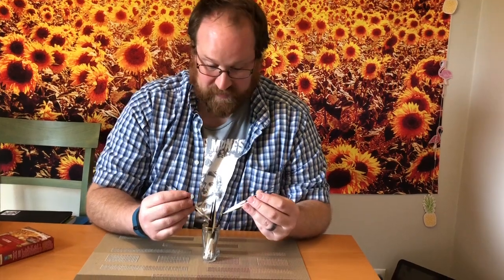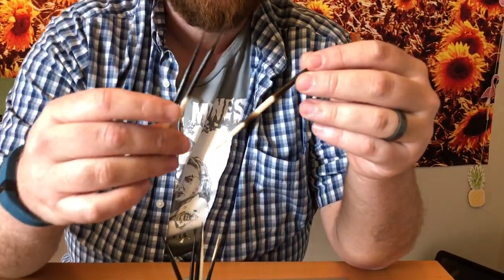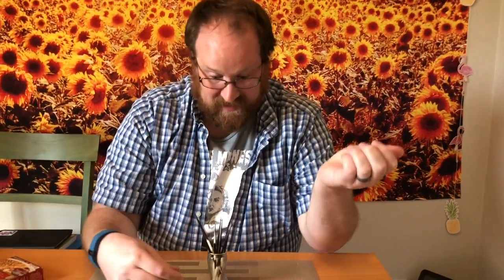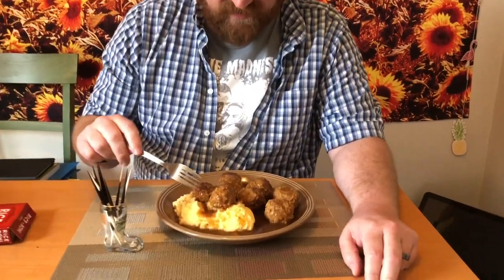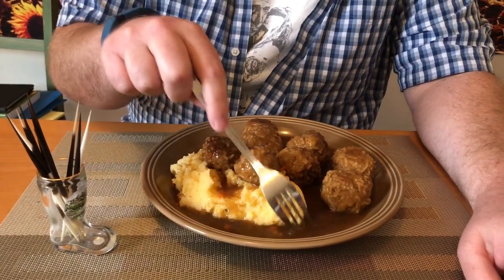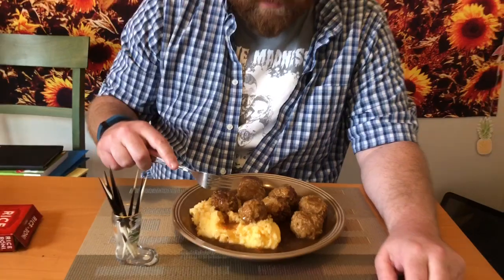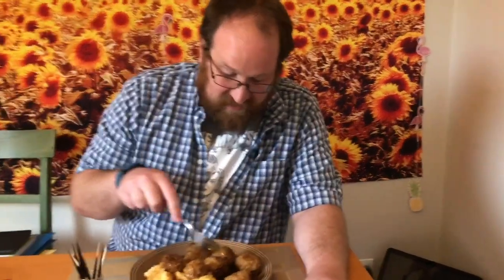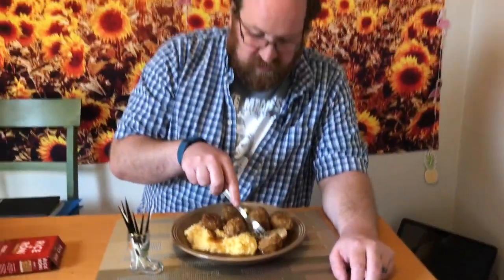Porcupine Balls Depression recipe | How to make porcupine balls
Making and tasting Depression era cuisine.